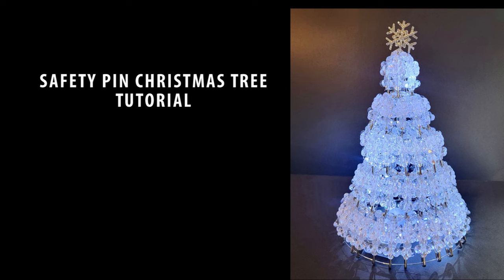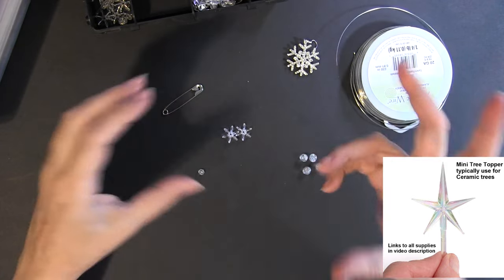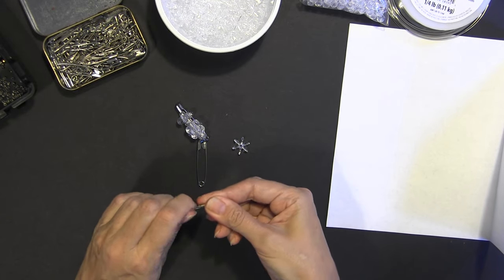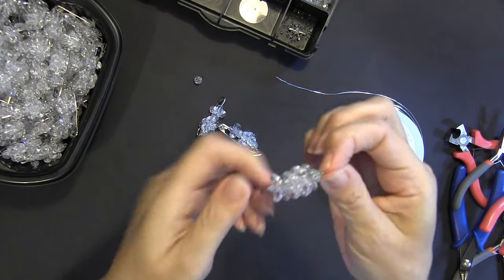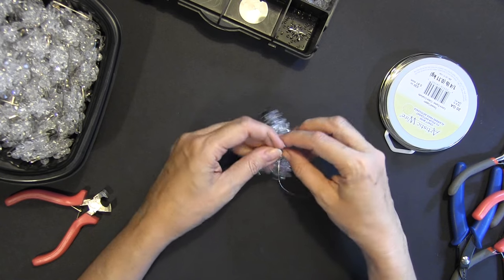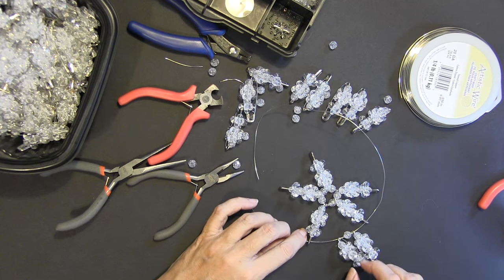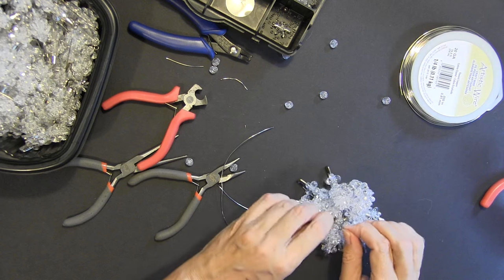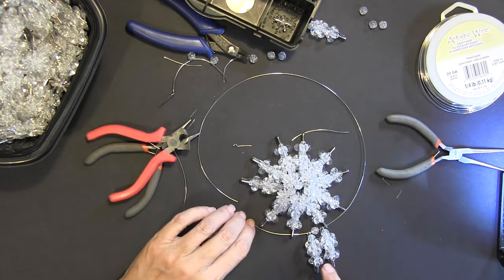How to Make a Safety Pin Christmas Tree Tutorial Holiday Crafts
SUPPLY LINKS:
80 safety pins

18mm sunburst crystal beads - *320 beads needed
available in clear and green

8mm round faceted crystal beads *415 beads needed

20-gauge wire
available in white, silver, green

wire working tools

OPTIONAL
6mm round faceted crystal beads to fill pin completely -  80 needed

Mini Tree Topper

Short string of lights

Craft Tool Box
available in multiple colors

TIMESTAMPS:

00:00 Supplies
04:02 Beading the pins
09:03 First Row
14:42 Row Two
16:30 Closing a row
19:06 Row Three
22:12 Row Four
25:20 Row Five
29:47 Bottom
33:41 Finished